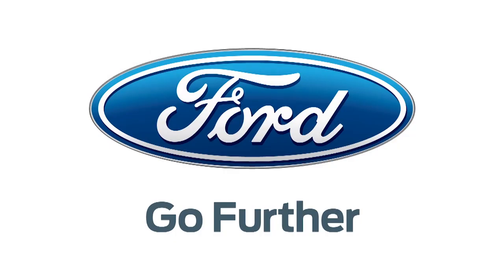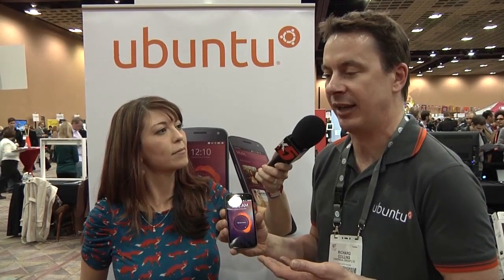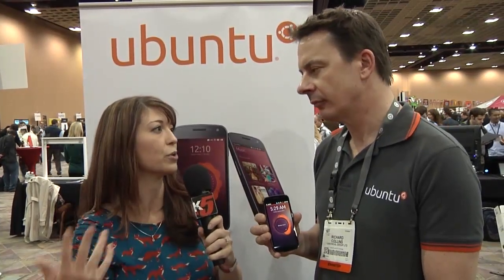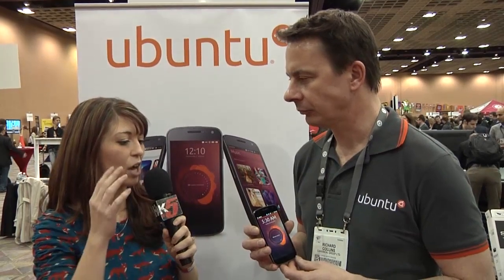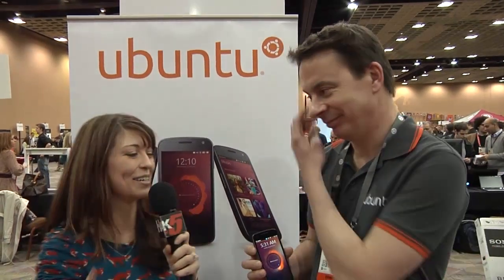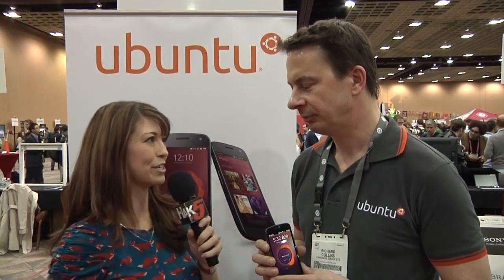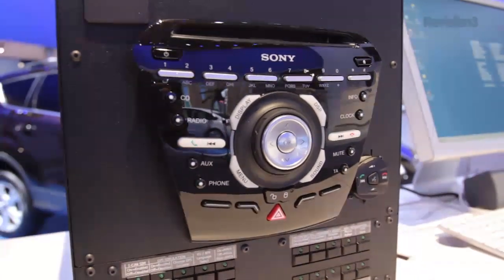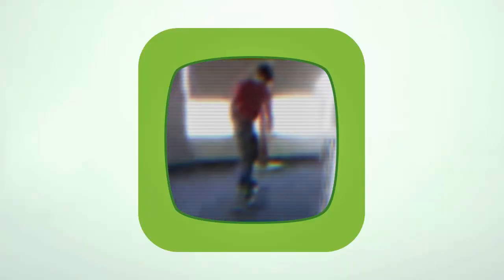Ubuntu Open Source Smartphone Demo at CES 2013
Hak5 -- Cyber Security Education, Inspiration, News & Community since 2005:
See an exclusive demo of the Ubuntu OS for smartphones with Richard Collins!